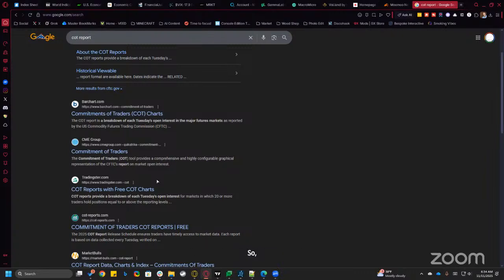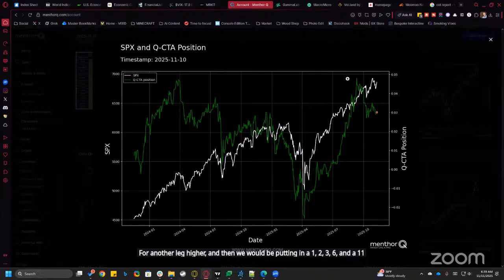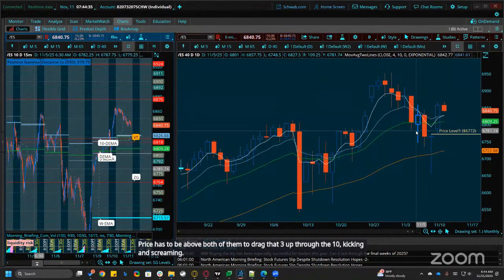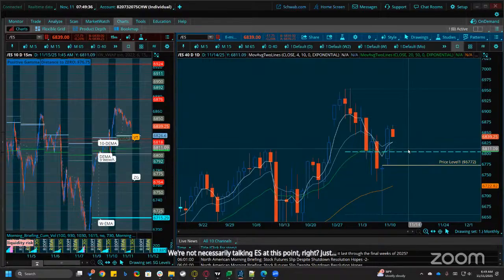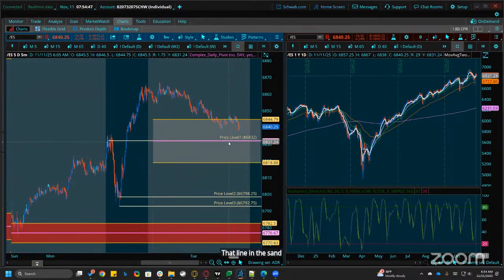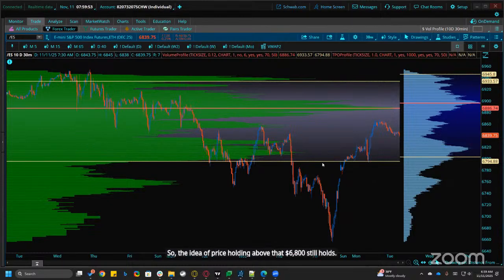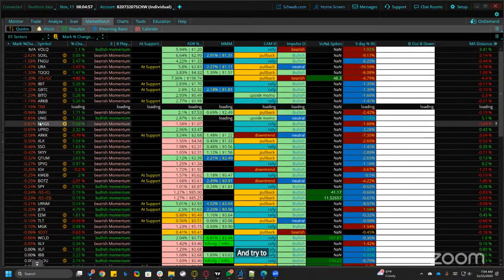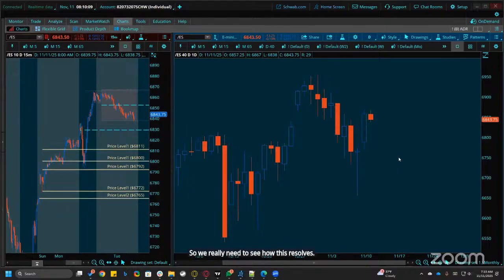Day Trading Preparation Nov 11 Bonds Closed Veterans Day (Morning Briefing)